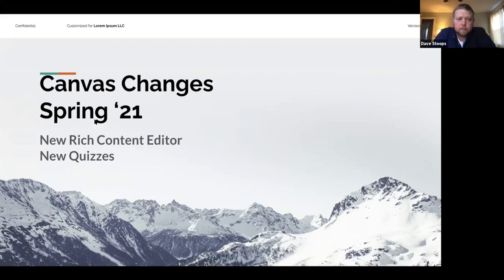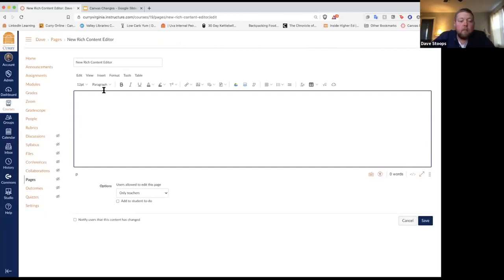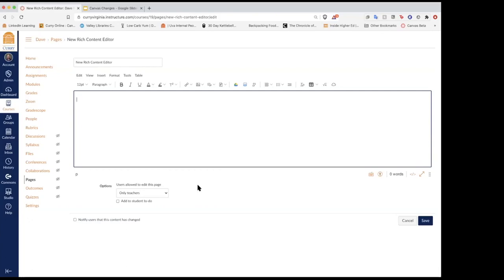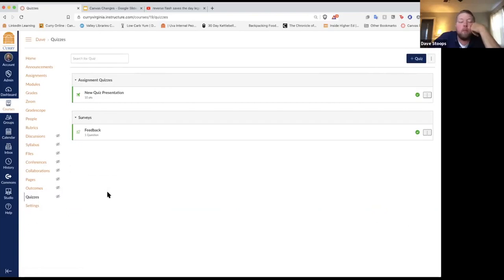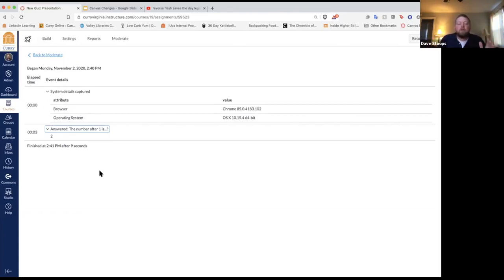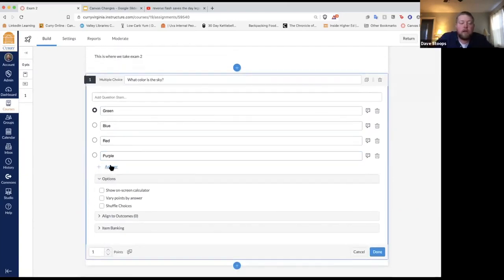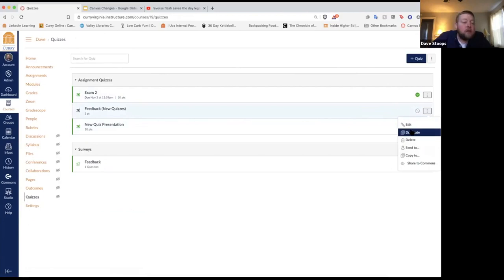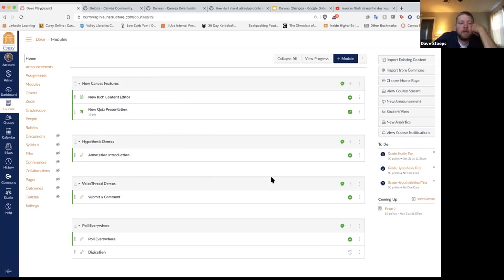New Canvas Features Spring 2021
Canvas will be launching a new rich content editor and quiz platform in early 2021. Learn what this means for you from presenter Dave Stoops.